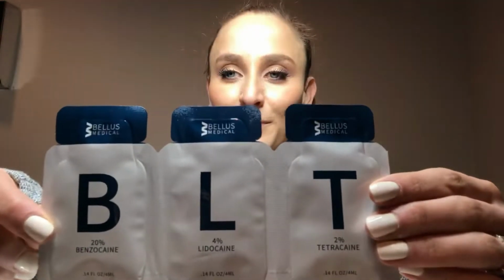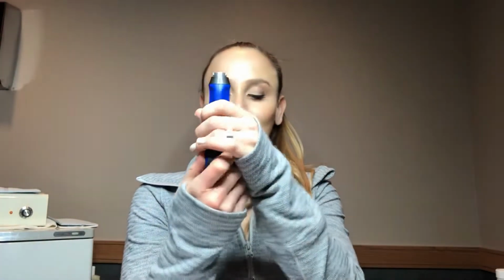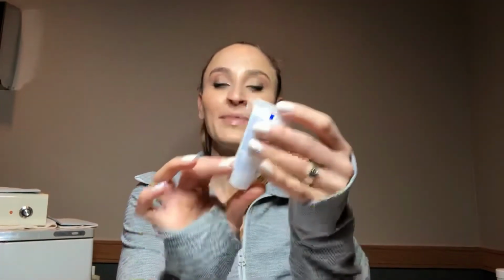Microneedling, Skin Pen, Rejuvapen things to know!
Microneedling is a super popular treatment for most skin types. It's an ablative treatment which means, we are breaking the skin. I'm filling you in on what to expect and what to look for in order to have a safe effective treatment.

✨ Here to share with you TRUTHS to promote a more confident sense of self and realistic perspective on topics such as skincare, fitness, and motherhood.

✨ Dive deep in the shallows with me every Wednesday!